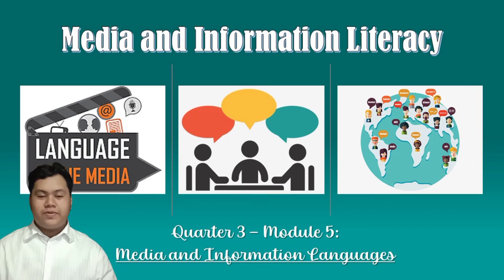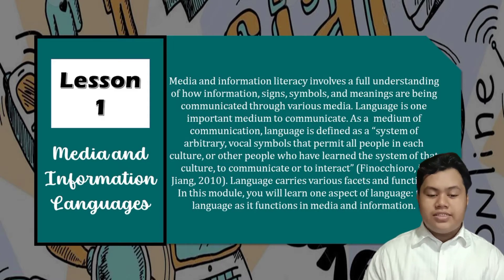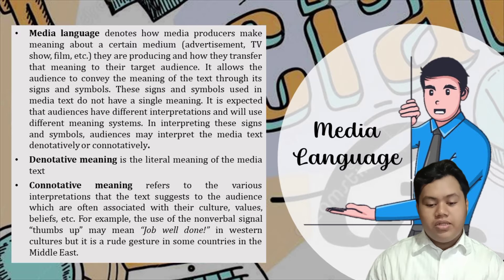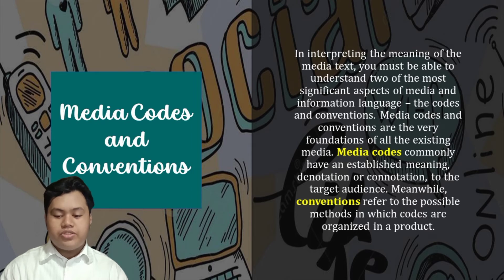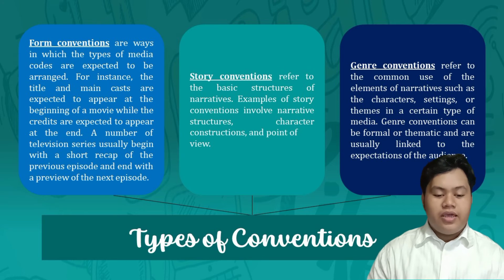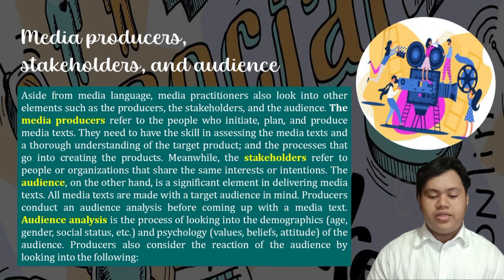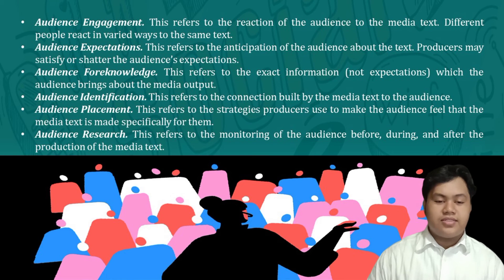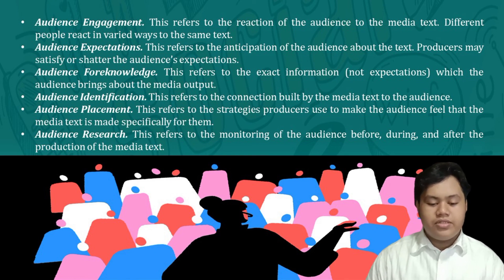Media & Information Languages EC